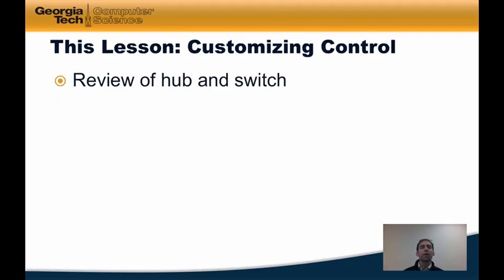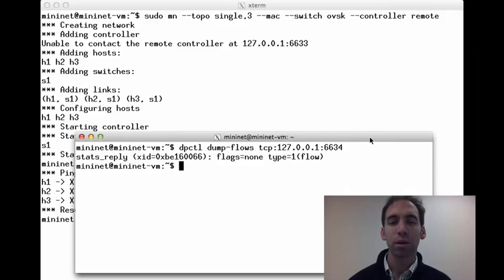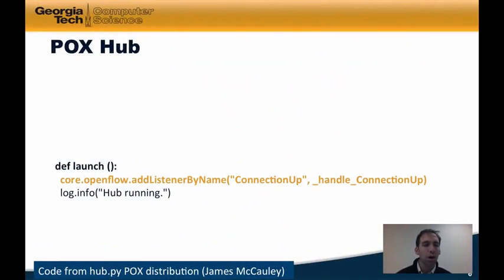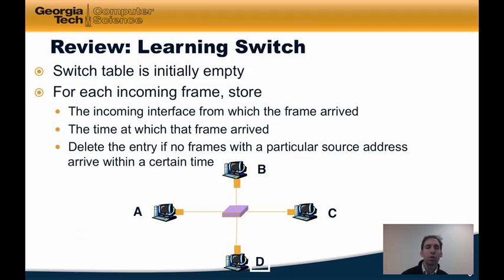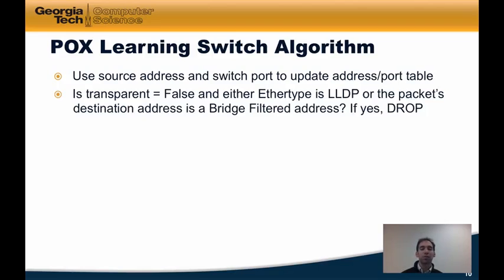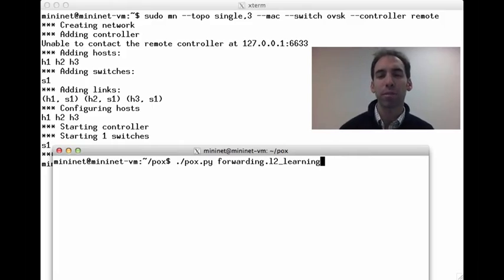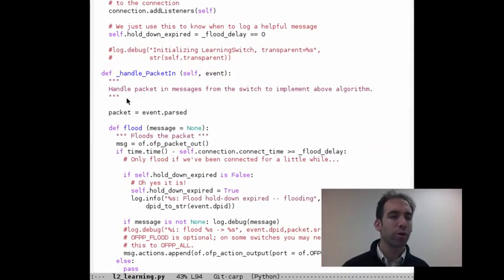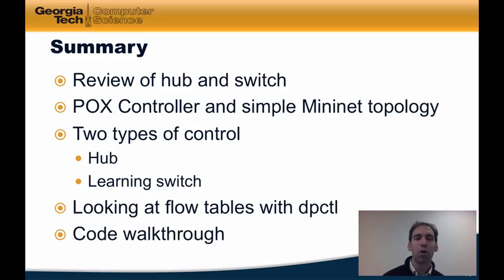SwDN w4 3 Module 4 3 Customizing SDN Control Part 1 Switching 1620